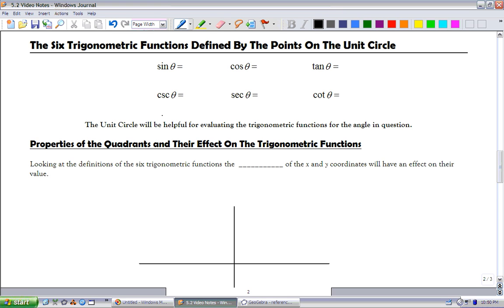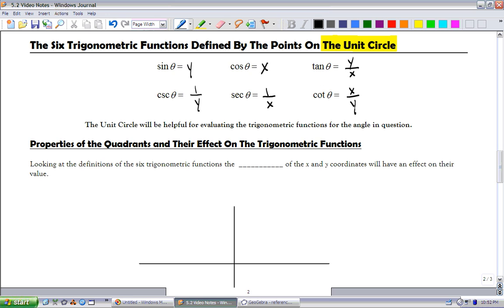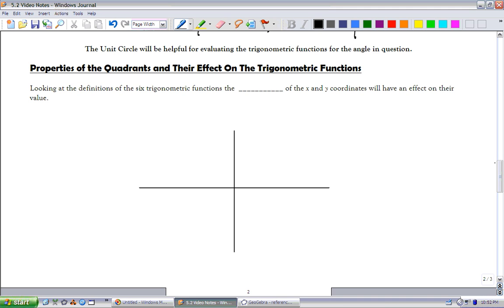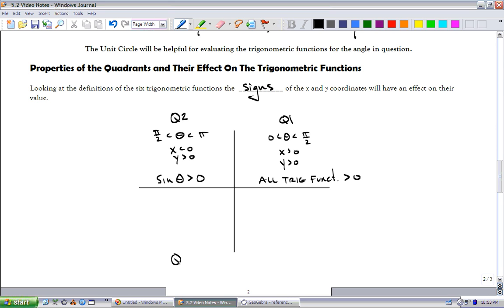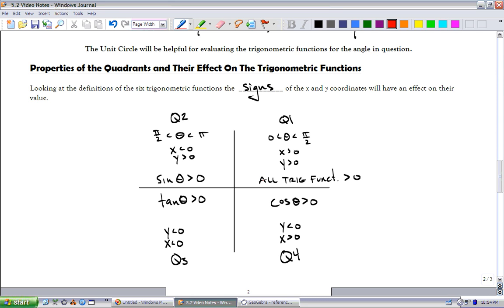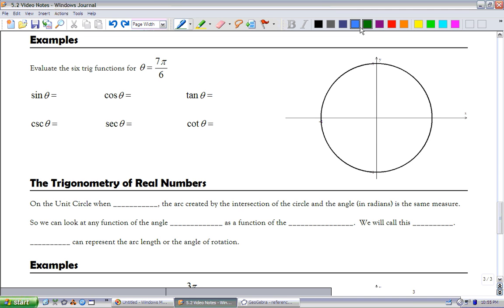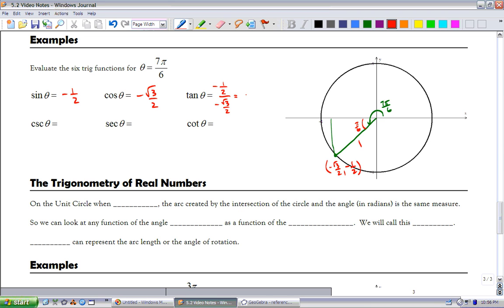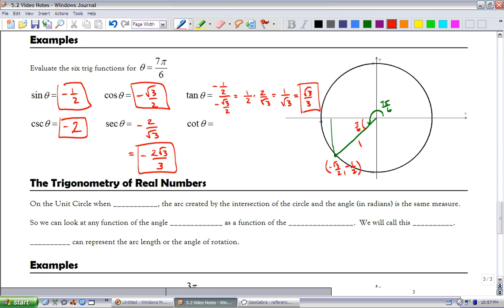5 2 3 Trig Functions on Unit Circle